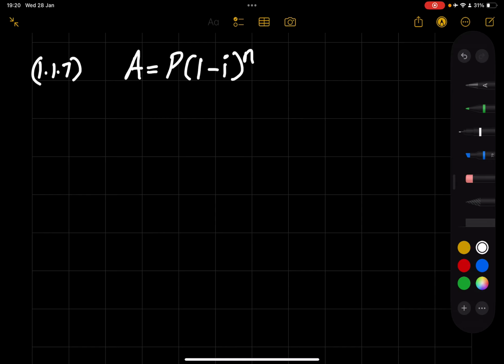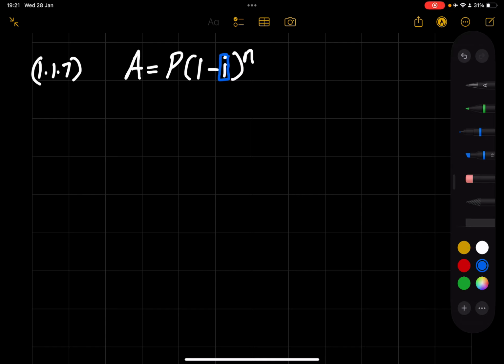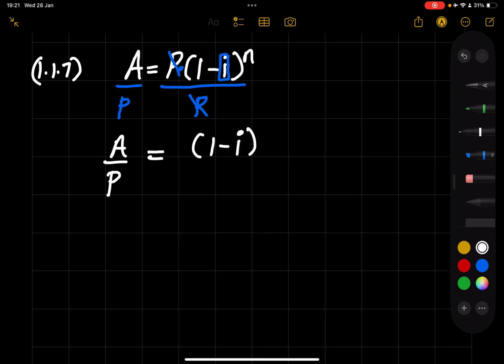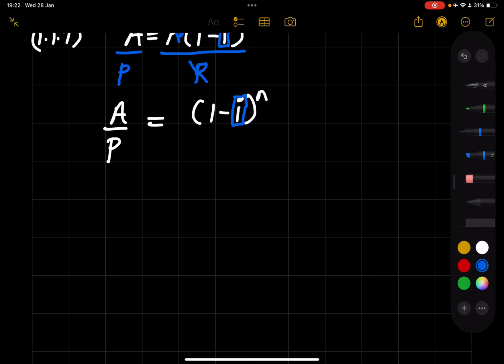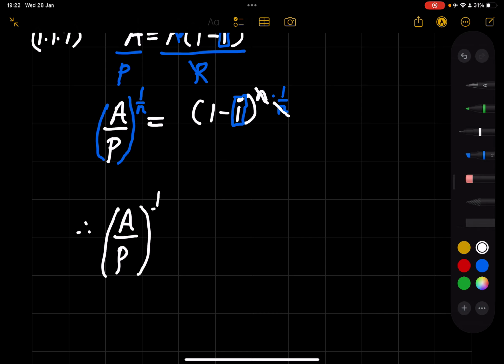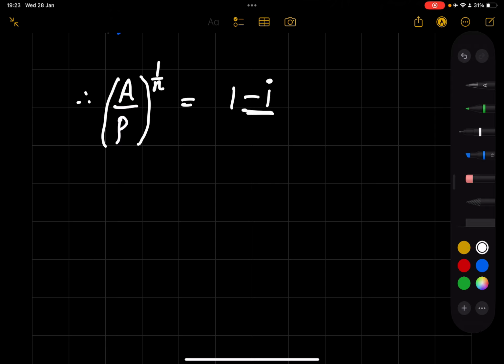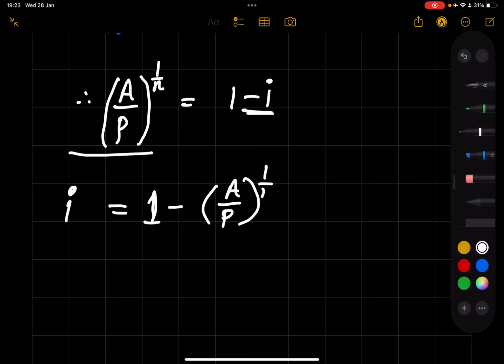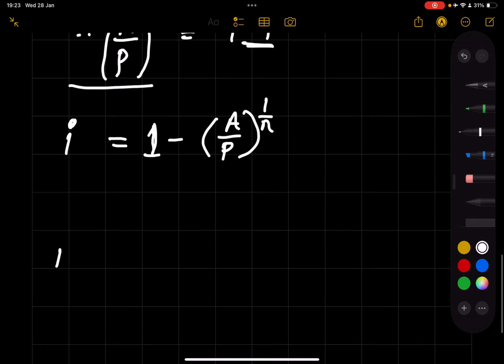Financial Maths - Solving for i - Mastering Compound Decay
In this tutorial, we dive back into the reducing balance formula,A = P(1 - i)^n, to show you exactly how to make the interest rate, i, the subject of the formula. This is often considered the trickiest part of Financial Maths for Grade 11 and 12 learners, but we've broken it down to make it STRESS-FREE.

Isolating i requires a very specific sequence of inverse operations.